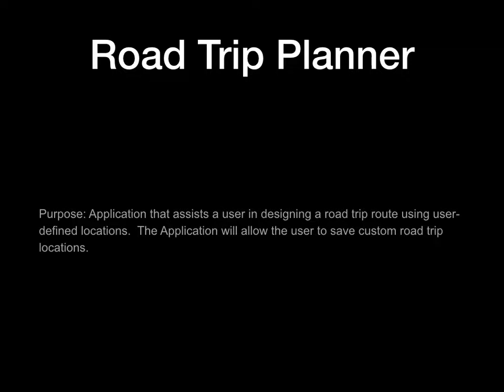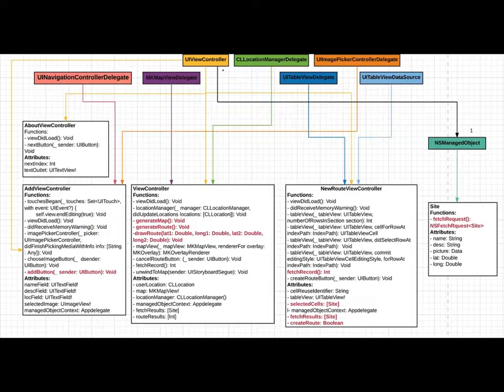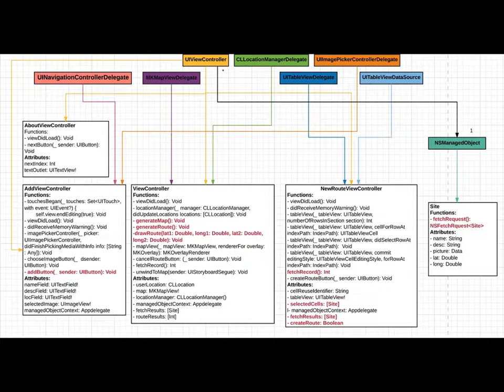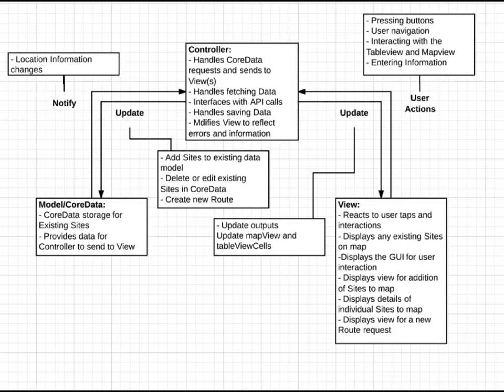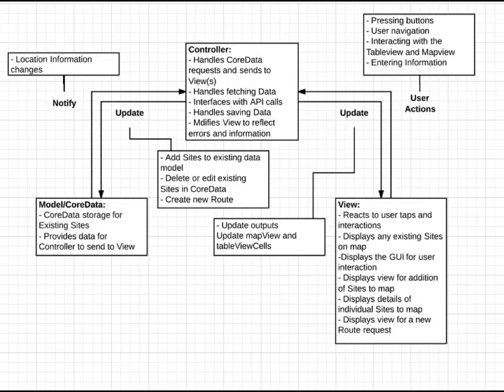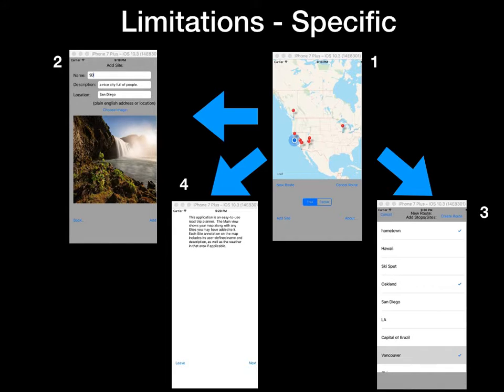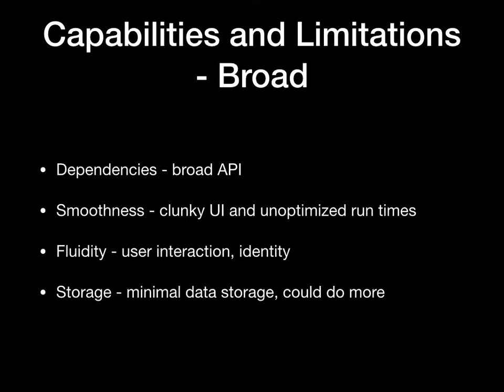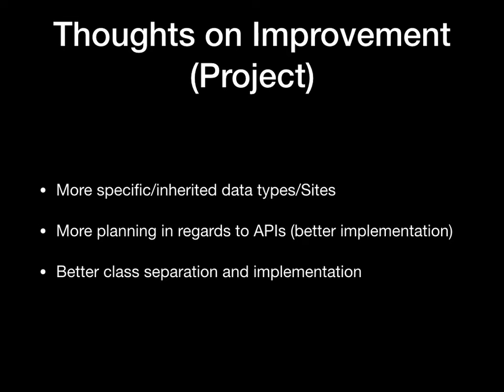CSE335 Phase III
This is my App walkthrough of the Phase III deliverable of my CSE335 Final Project

Austin Peterson
CSE335
Dr. Balasooriya
12/1/17